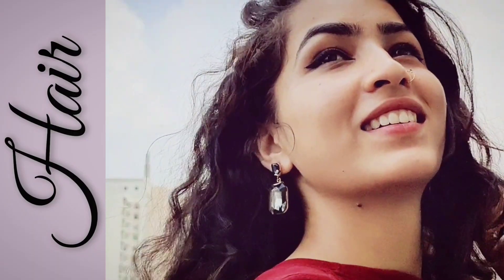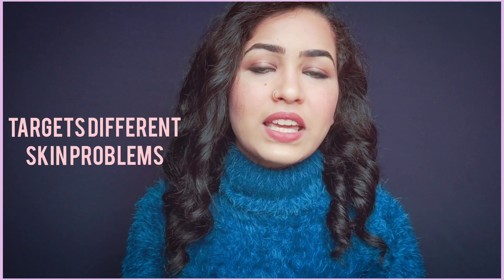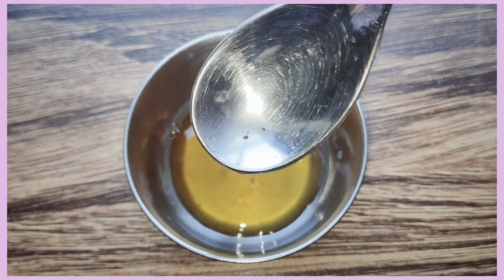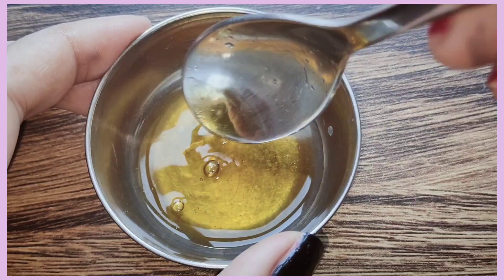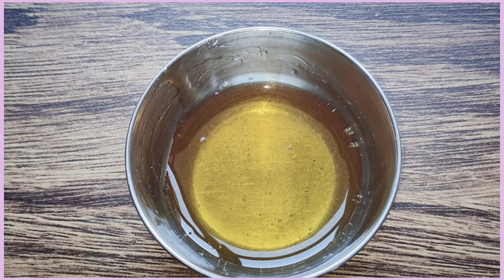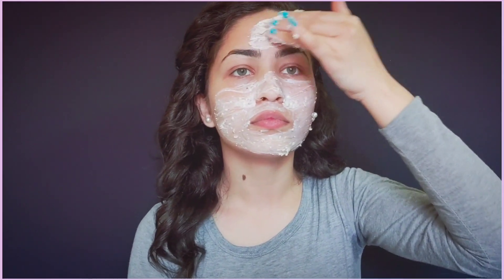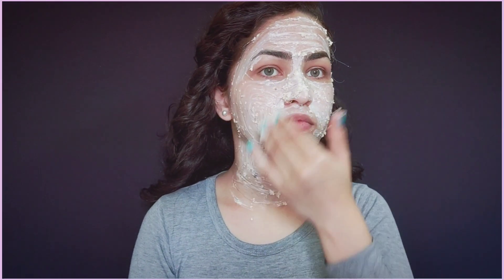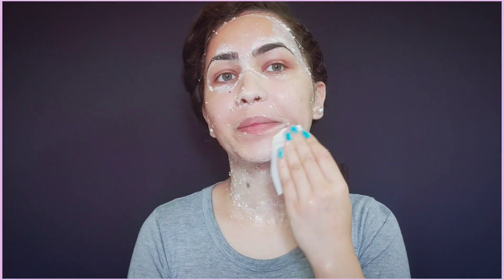Face pack for Acne,Tan,Darkspots,Dry skin, Sensitive skin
Hope u are at home, all safe and sound!

Try out these amazing face packs according to your skin type and concern nd use it twice a week for best results!

While at home spend time with ur loved ones and do everything that to like doing at home!

In ur free time show yourself all the love and care that it deserves!

Even products that contain all natural ingredients, can cause skin reactions in susceptible individuals.
If you have sensitive skin, please do a patch test before use.
If use causes an adverse skin reaction, then discontinue use immediately.

Musician: @iksonofficial